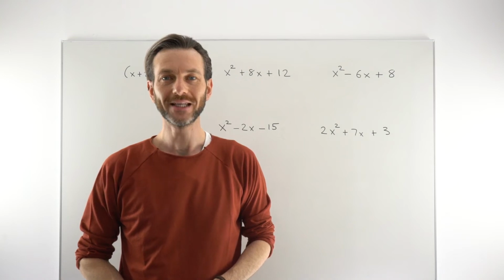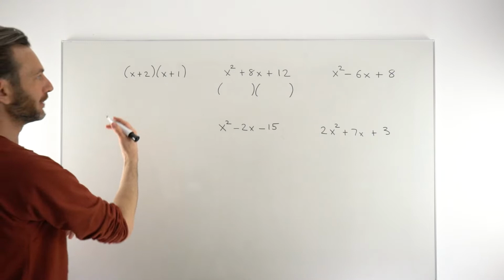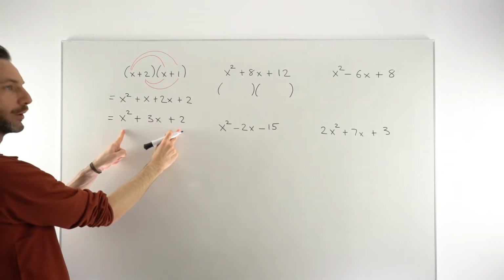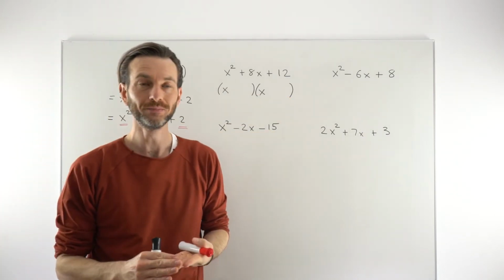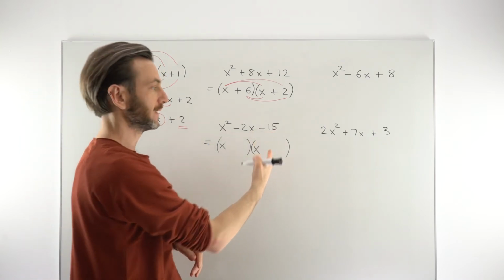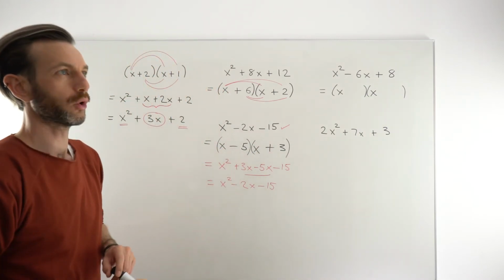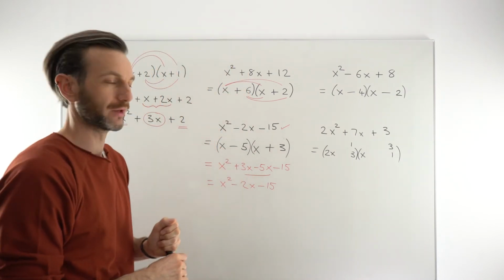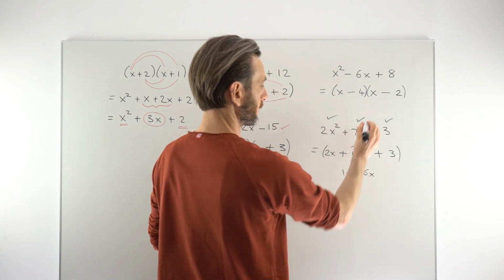Factorising a Quadratic Expression as a Trinomial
In this class you'll learn how to factorise a trinomial quadratic expression into two brackets. This is an important algebra technique as it forms the basis of solving quadratic expressions which are present in many areas of Math at all levels.

Gary